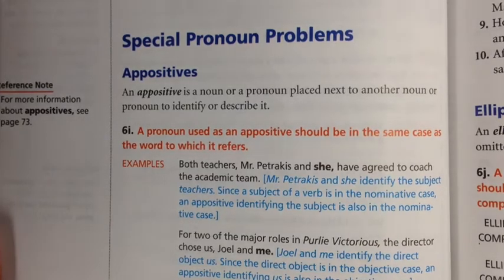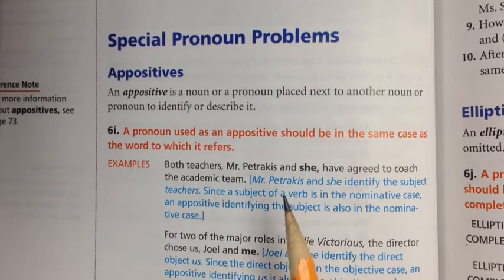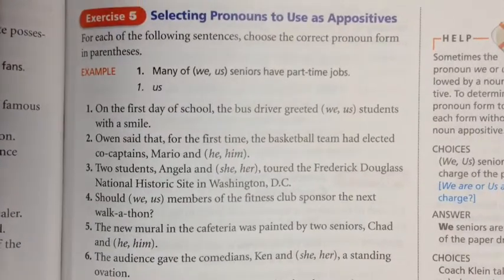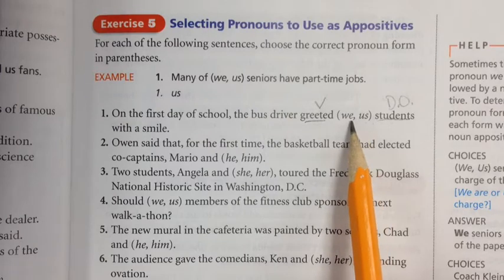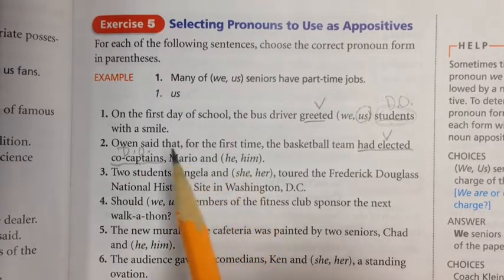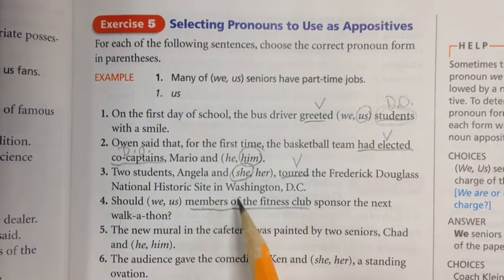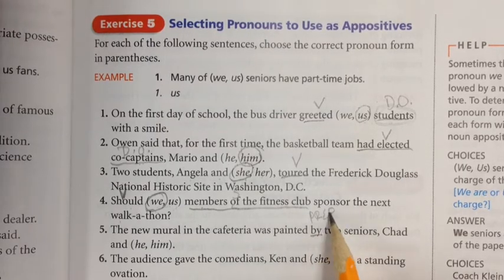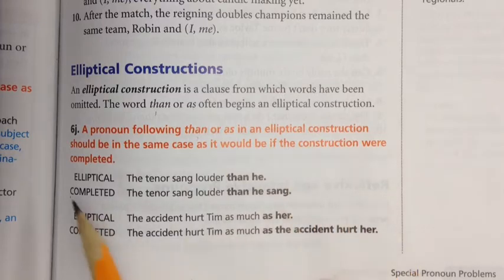Pronoun case appositives and elliptical clauses